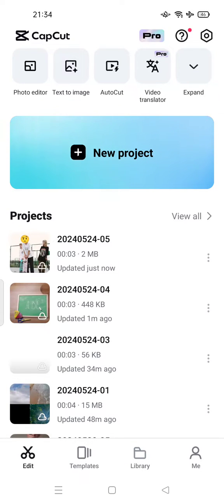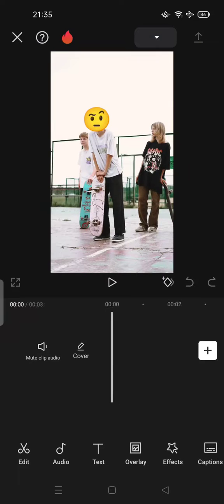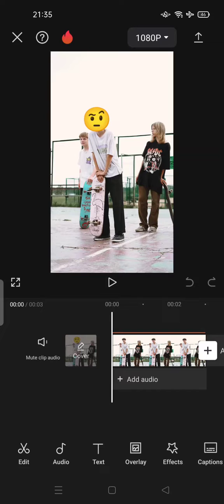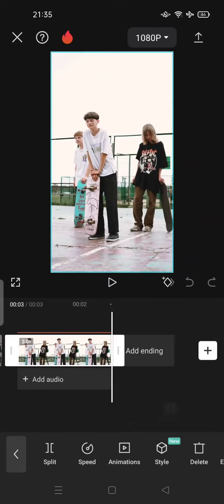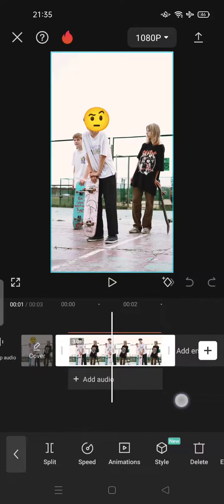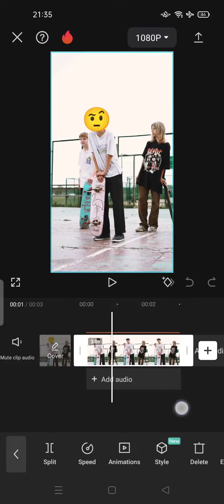⭐ IN A MINUTE: How to Remove Emoji From Video Capcut Android Mobile Phone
How to Remove Emoji From Video Capcut Android Mobile Phone.